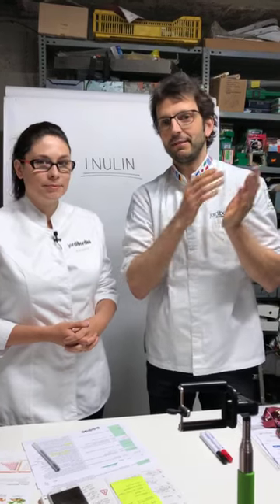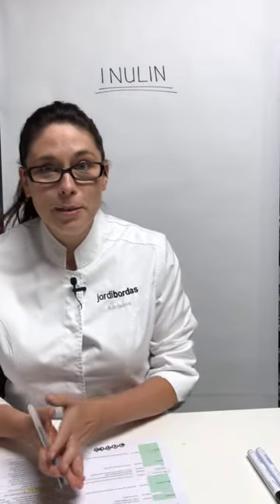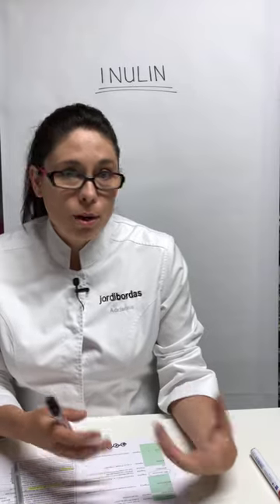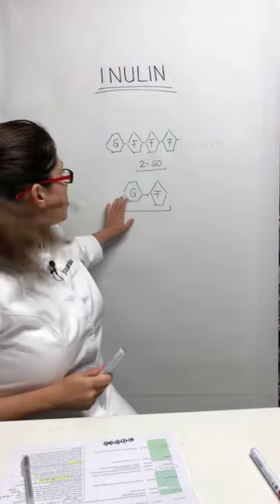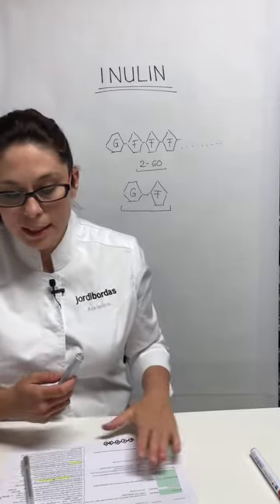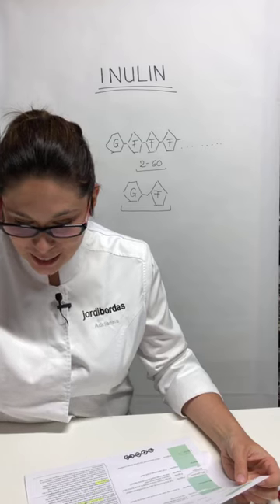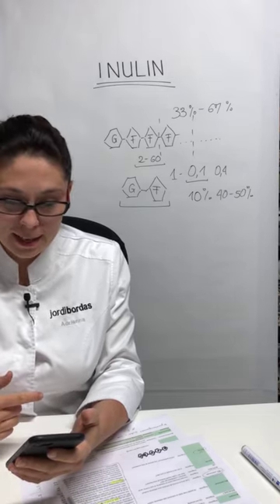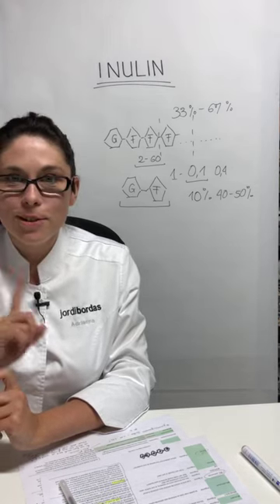All about INULIN – Todo sobre INULINA – Adrianna Jaworska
🇬🇧 English:
What is inulin and for what is it used? In this video we tried to solve your 🤔 questions about this ingredient, a technical and nutritional breakthrough in our recipe creation process.

Inulin has become one of the key ingredients in the B•Concept method that allows us to create healthier, lighter and tastier recipes.

Moreover, in the Extended Online B·Concept Pastry Course we will teach you the best and most professional pastry techniques.

🇪🇸 Español:
¿Qué es la inulina y para qué se utiliza? En este vídeo intentamos resolver tus 🤔 dudas sobre este ingrediente, un avance técnico y nutricional en nuestro proceso de creación de recetas.

La inulina se ha convertido en uno de los ingredientes clave del método B·Concept que nos permite crear recetas más saludables, ligeras y sabrosas.

¿Quieres saber más? Puedes encontrar más información sobre la inulina en nuestro blog:

Además, en el curso de Pastelería B·Concept online y extendido aprenderás a formular tus propias recetas con productos lácteos.